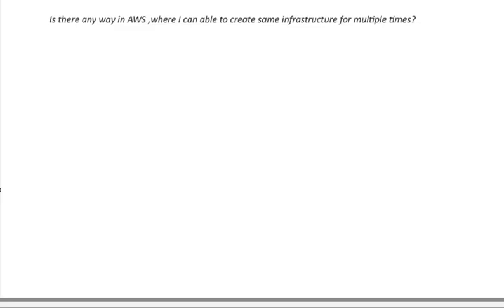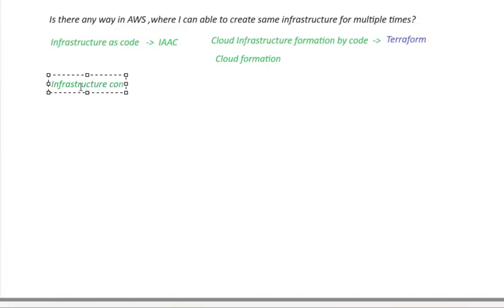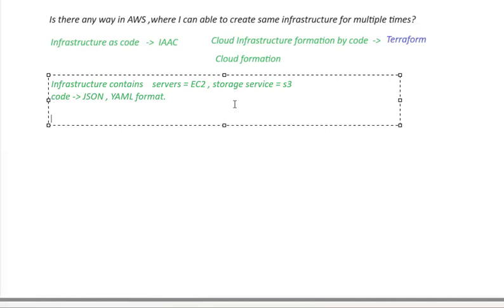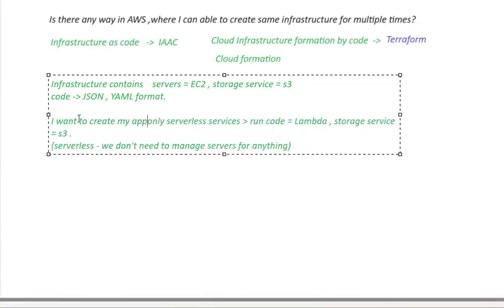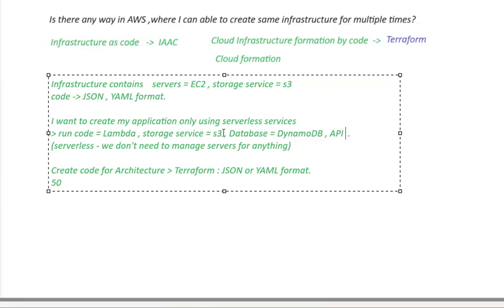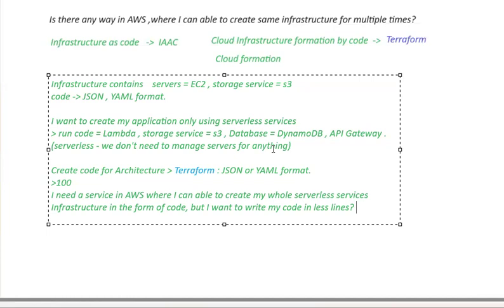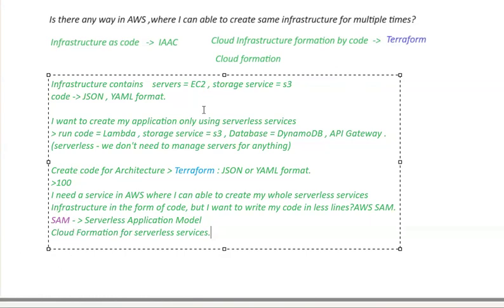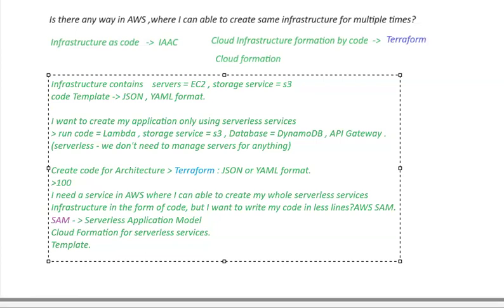AWS SAM Introduction or AWS Terraform Introduction or Infrastructure as a code Introduction